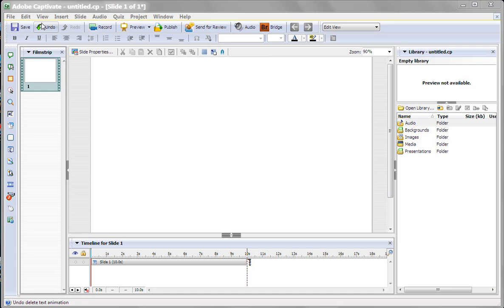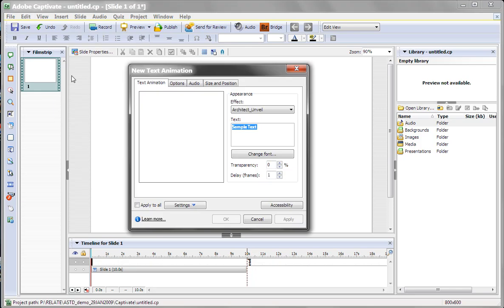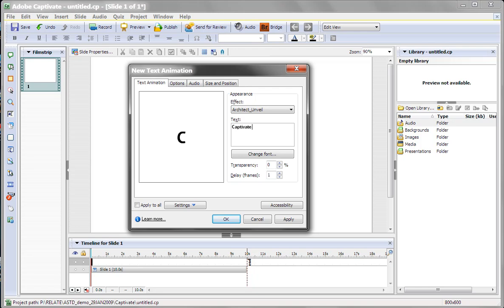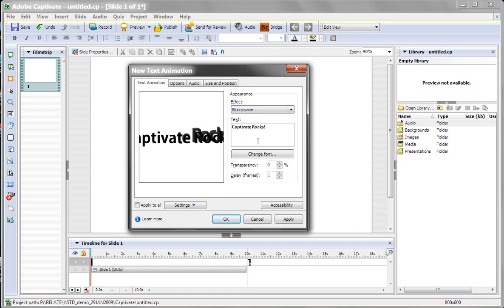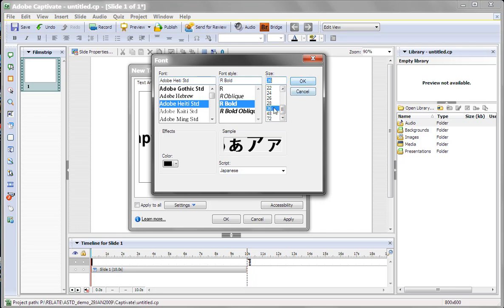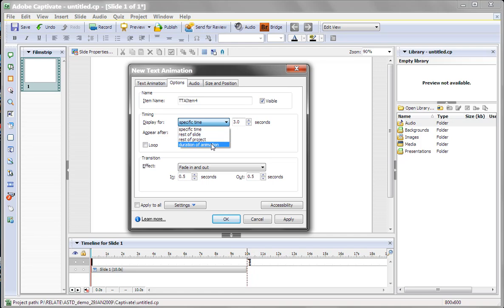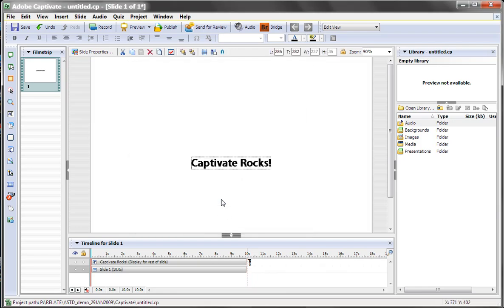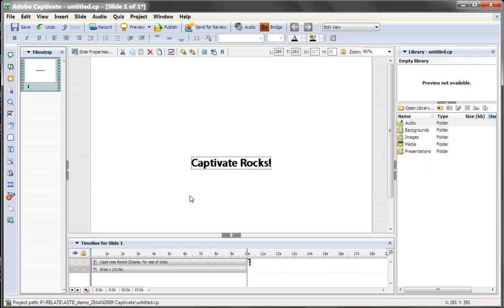Captivate 4 Quick Tip: Inserting Text Animations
Want to spice up a slide with some movement? It's real easy with Text Animations. In this Quick Tip tutorial we'll show you how to insert and change properties for a Text Animation.